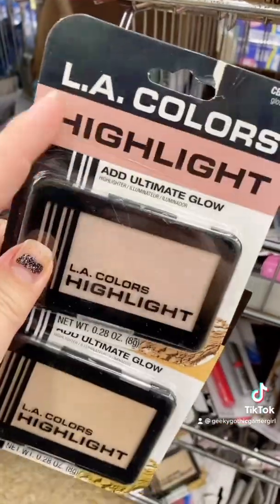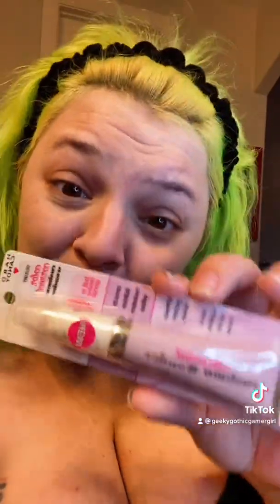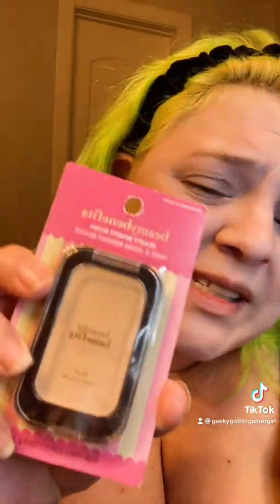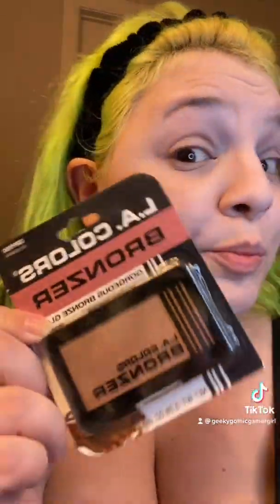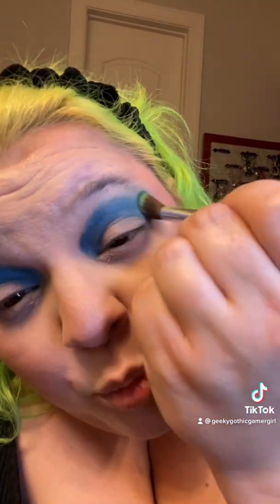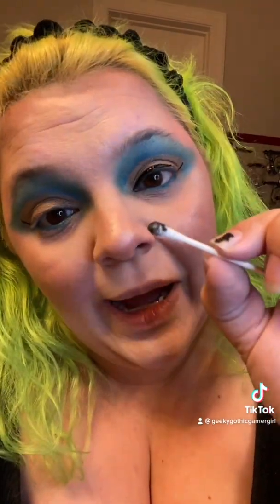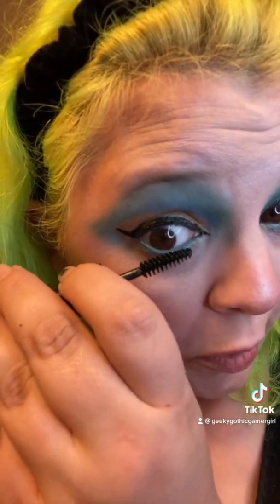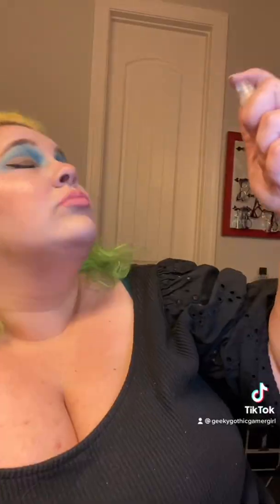Dollar Tree Makeup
Trying out a full face of makeup from Dollar Tree